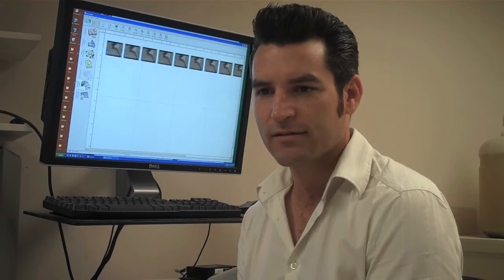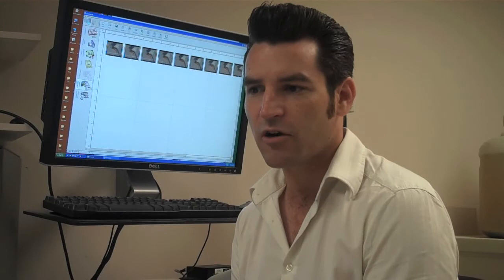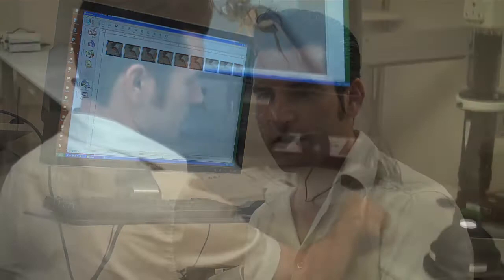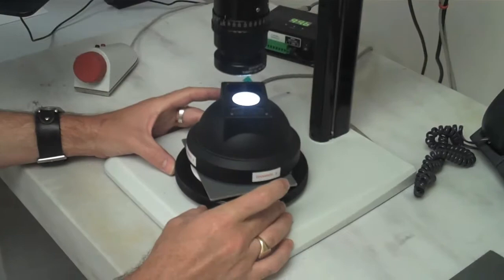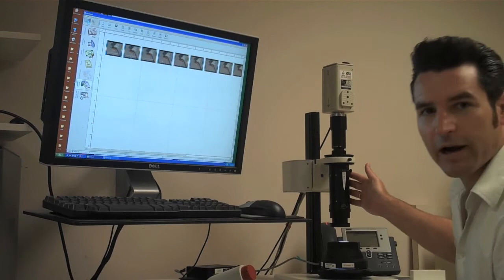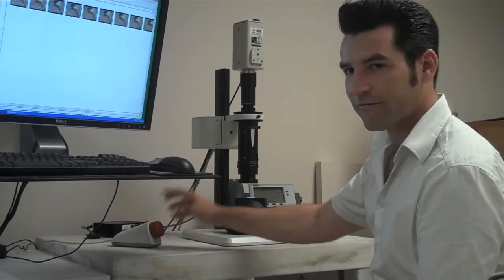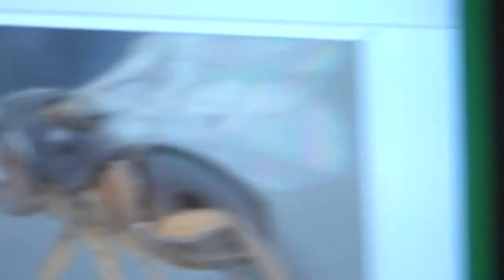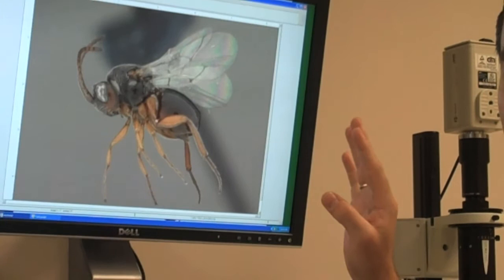How to: Photograph Parasitic Wasps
Follow along with Matt Buffington as he talks about his work with parasitic wasps in the Systematic Entomology Lab at NMNH - a partnership between the USDA and the Smithsonian.